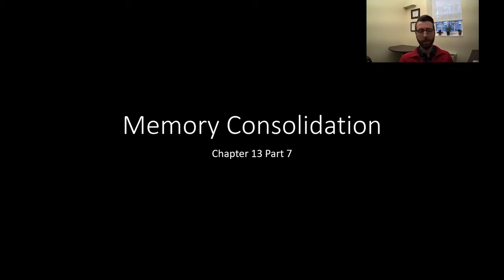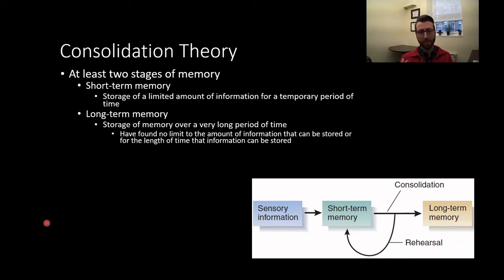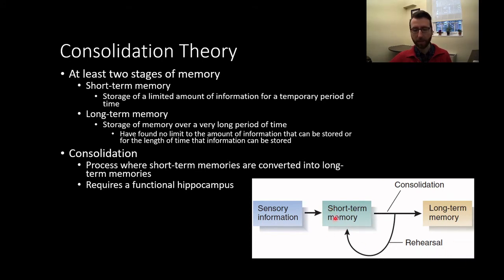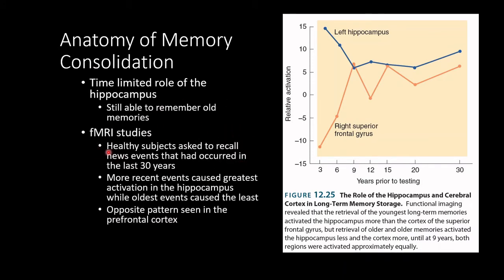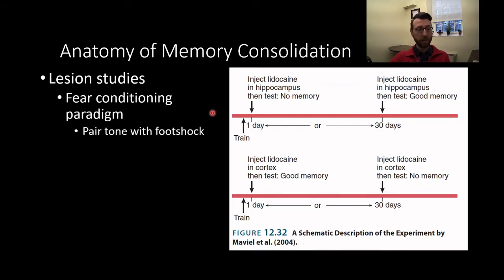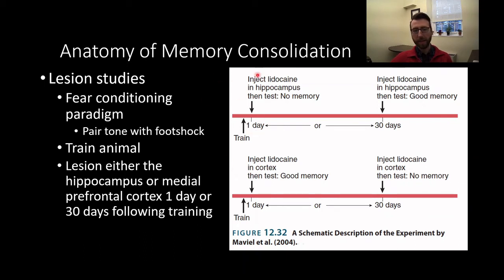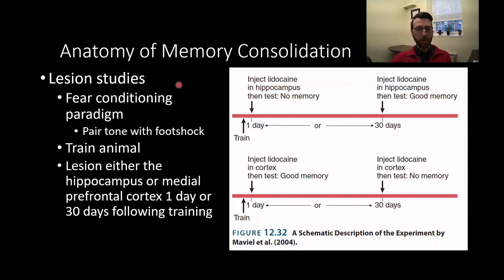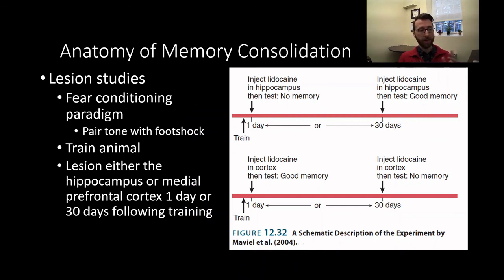PSY210 CH13PT7: Memory Consolidation